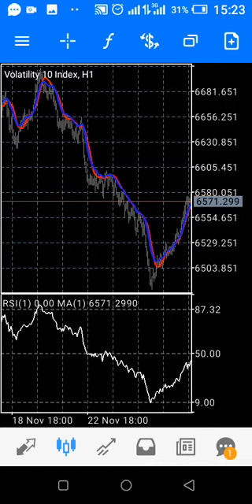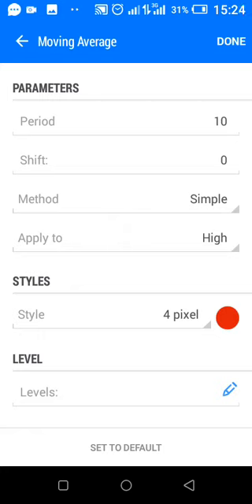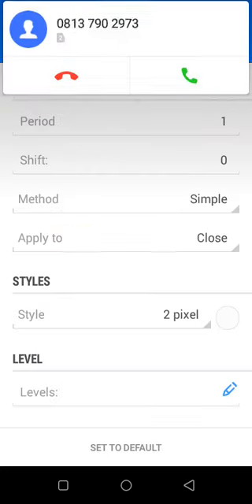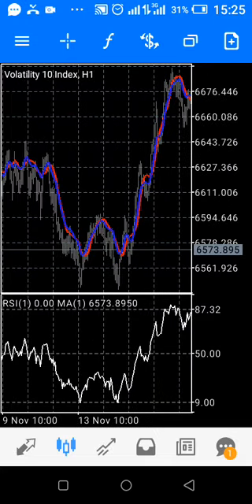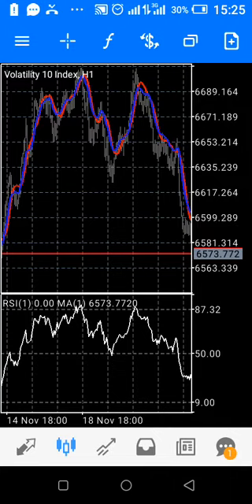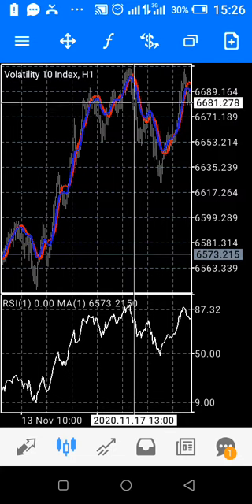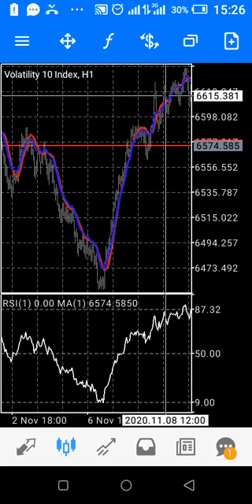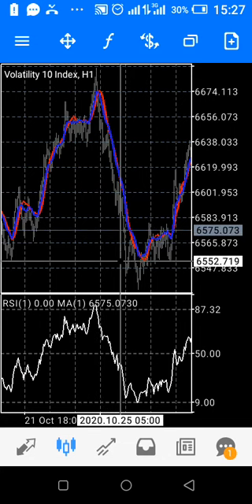forex killer strategy!!!✔️✔️🔥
join to see the works of many strategies